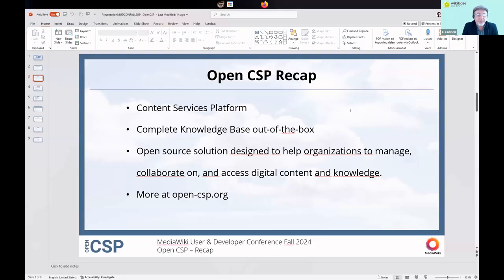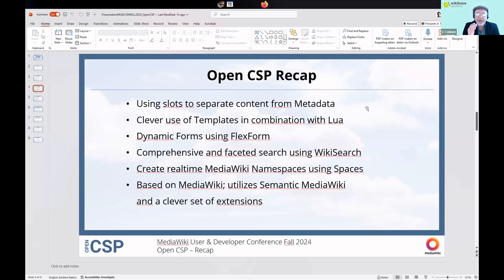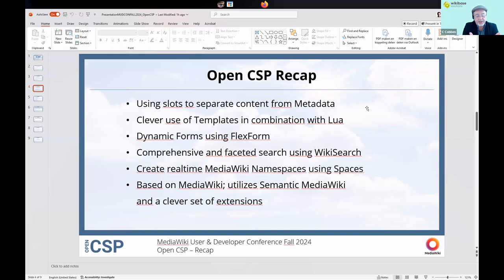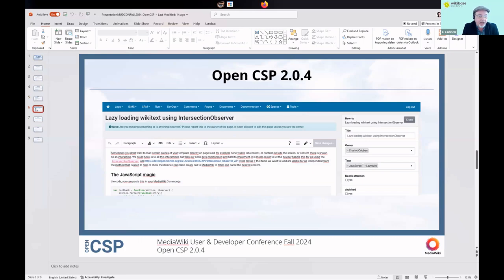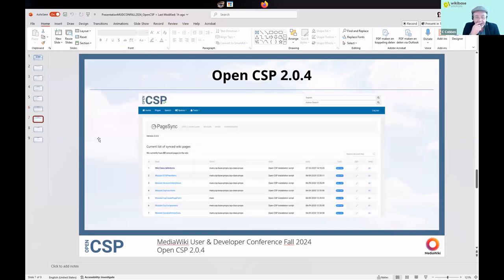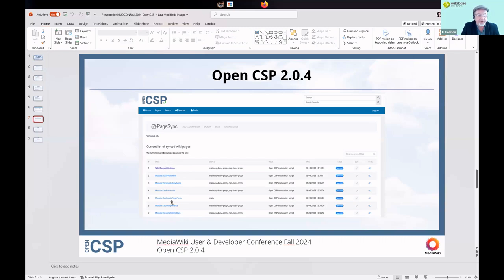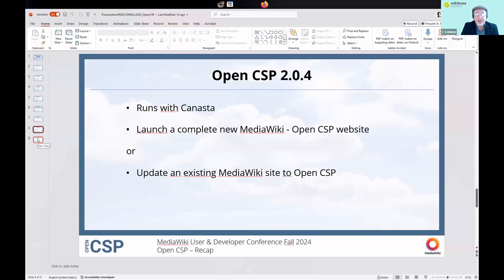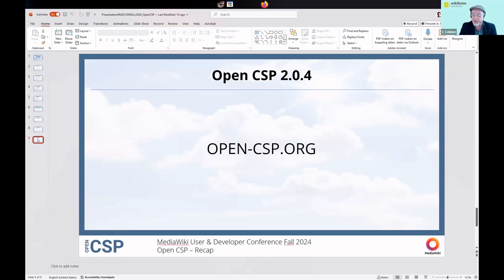MediaWiki U&D Con Fall 2024 - Day 1 - OpenCSP, Charlot COBBEN, Wikibase Solutions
Charlot COBBEN of Wikibase Solutions gives a quick talk about Open CSP, a software bundle that turns the MediaWiki platform into a powerful Enterprise ready workspace.

MediaWiki Users & Developers Conference Fall 2024: Empowering Knowledge Workers. November 4-6, 2024. Vienna, Austria.